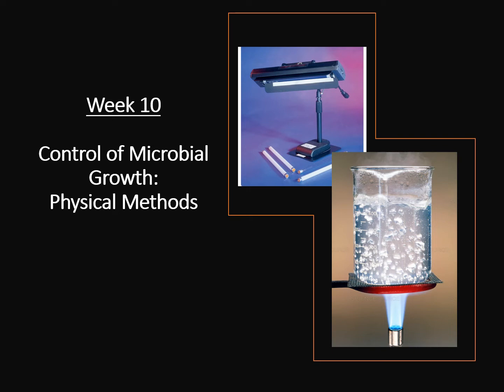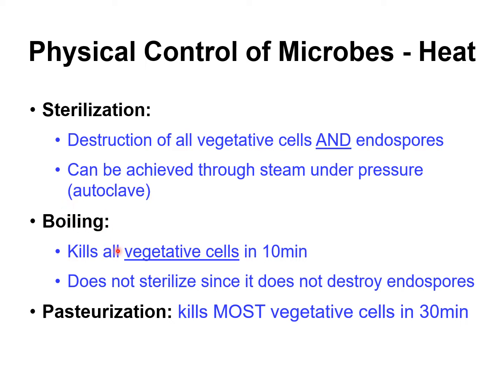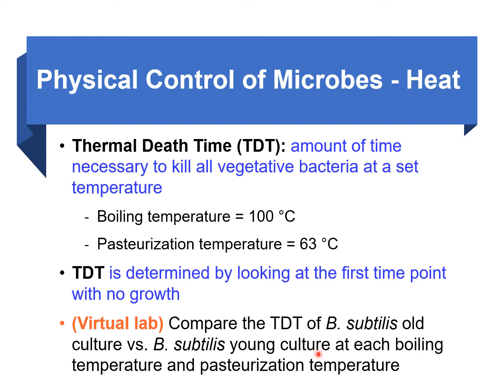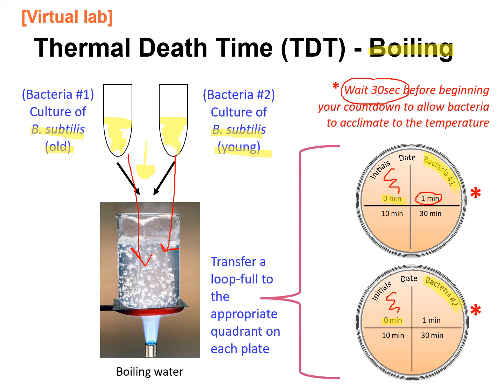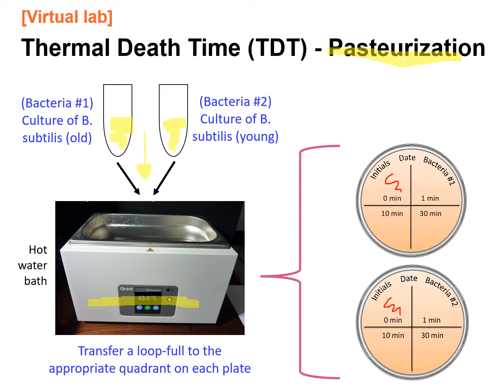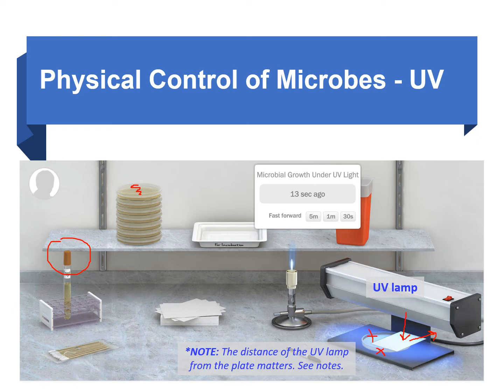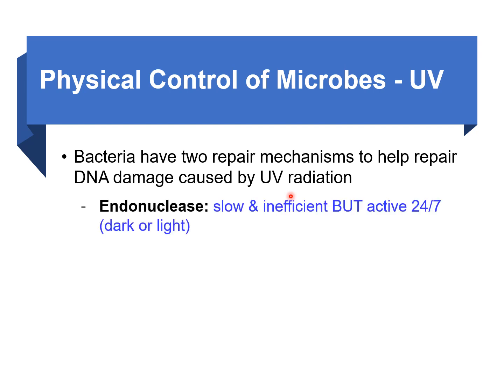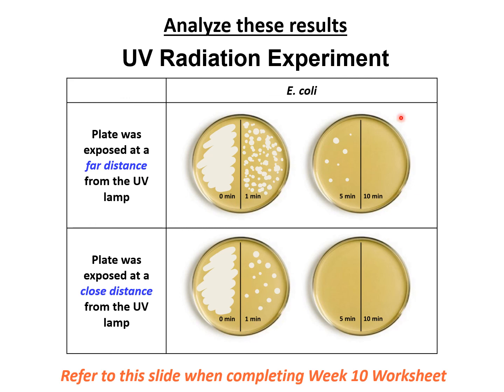Week 10 Control of Microbial Growth Physical Methods